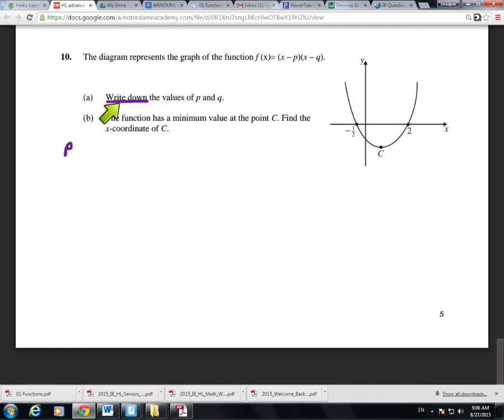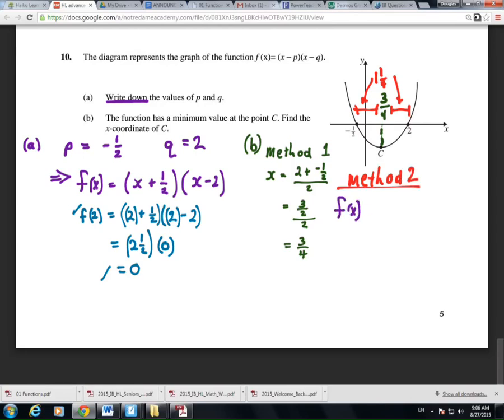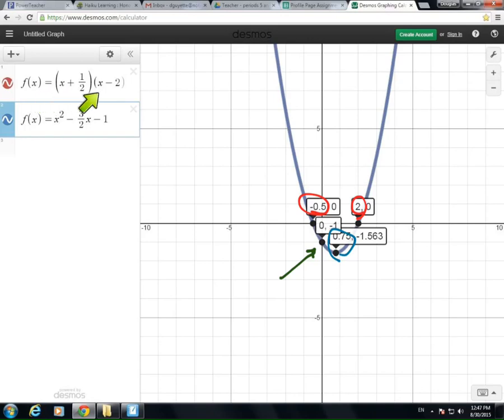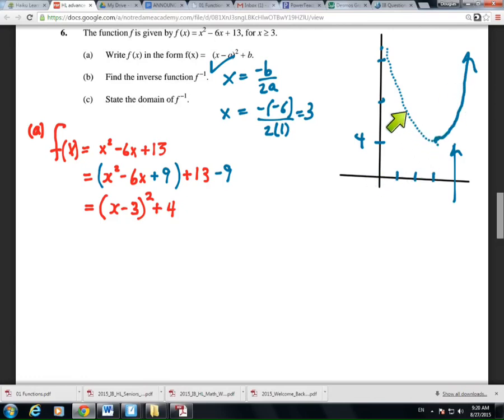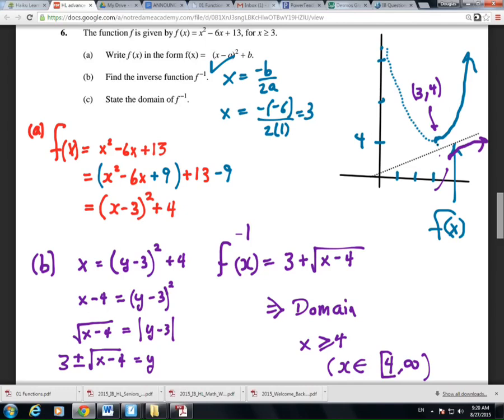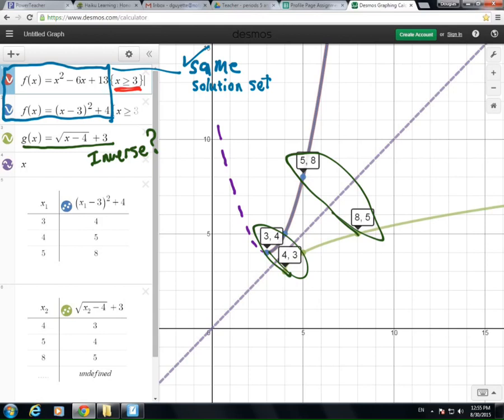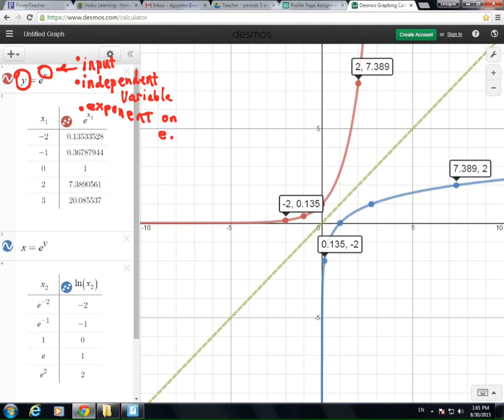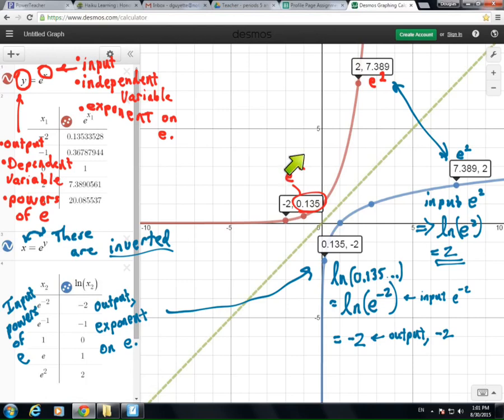quadratics, exponentially, and inverse